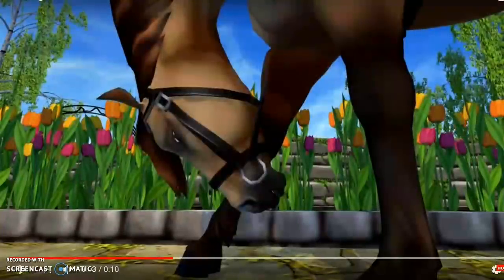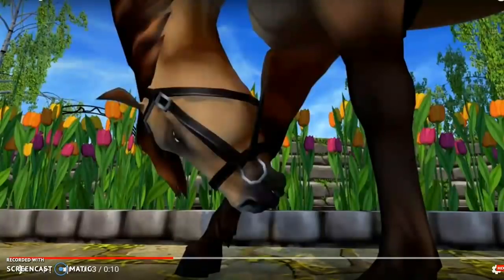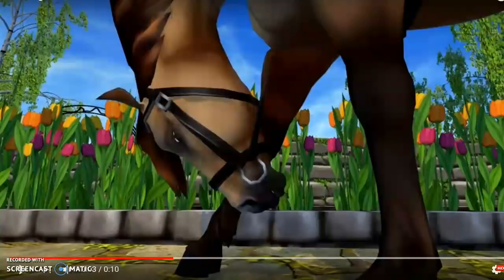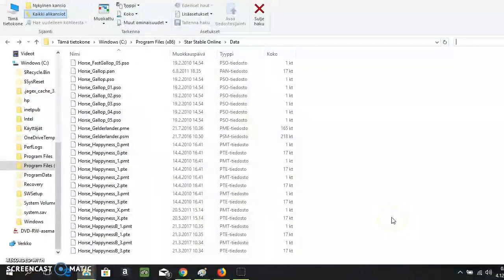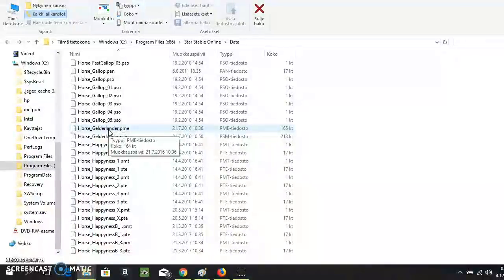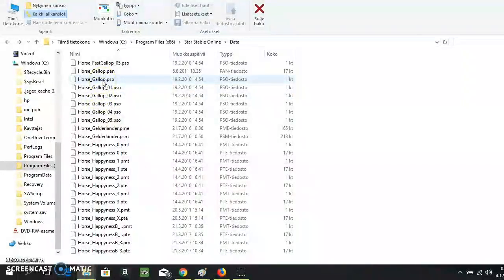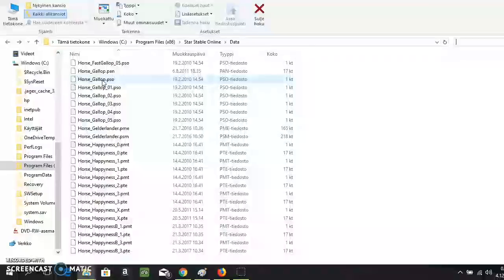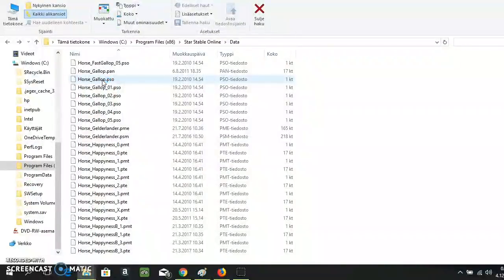Star Stable: I Know What The NEW Breed Will Be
Star Stable teaser of a new horse breed:

SPOILER ALERT I figured out what breed we are getting next on Star Stable so if you don't wan't to know do not watch this video!

Are you happy with the breed that we are getting?